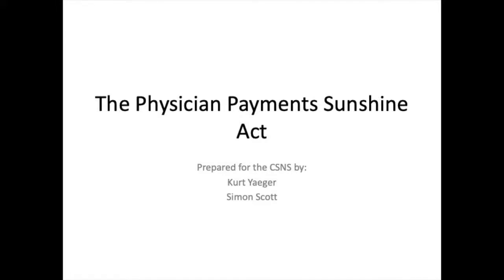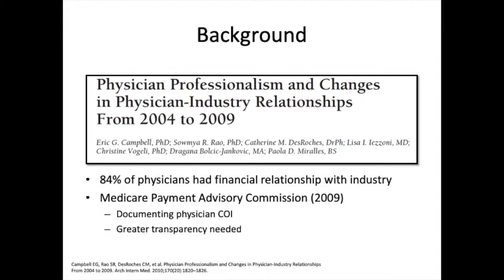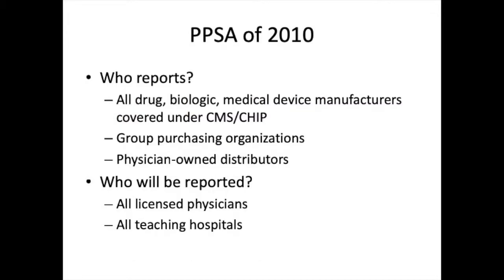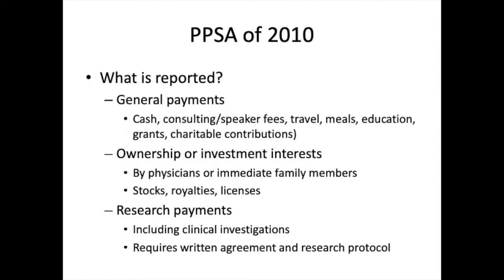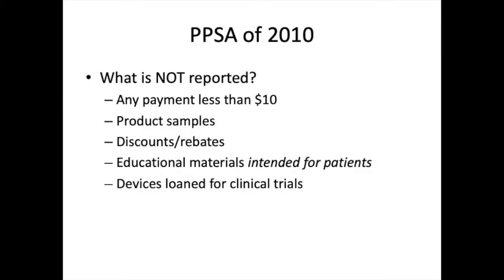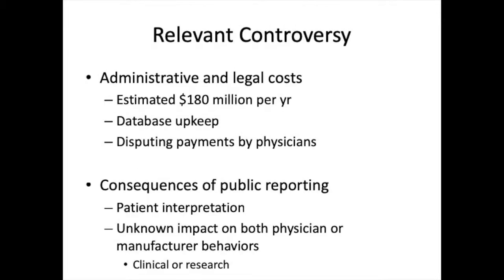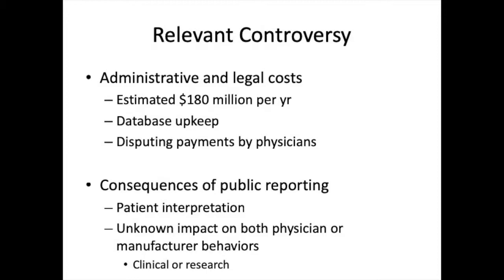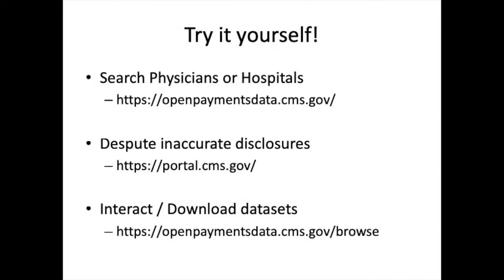Physician Payments Sunshine Act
Kurt Yaeger summarizes the Physician Payments Sunshine Act